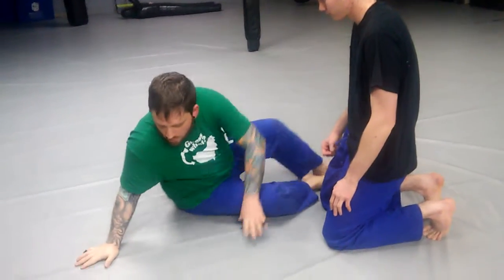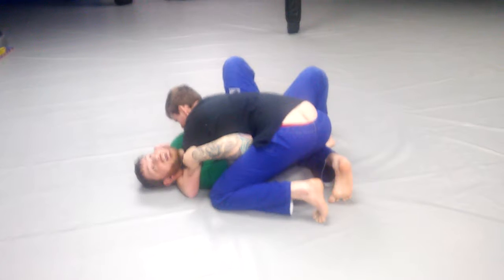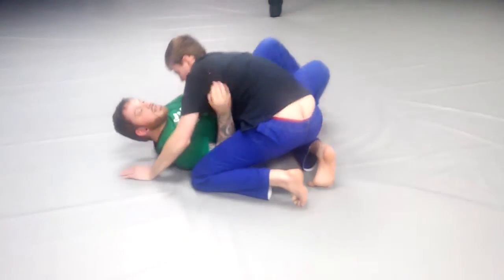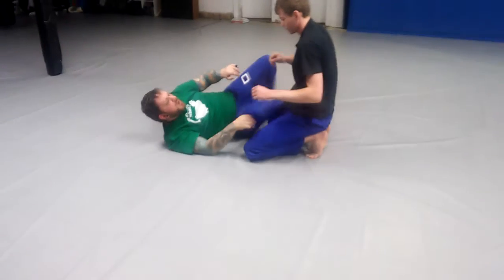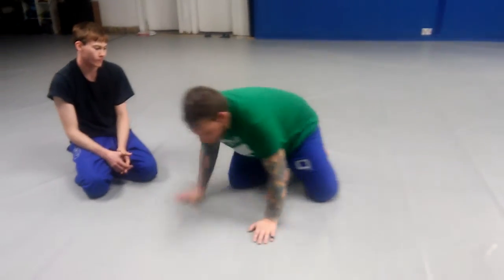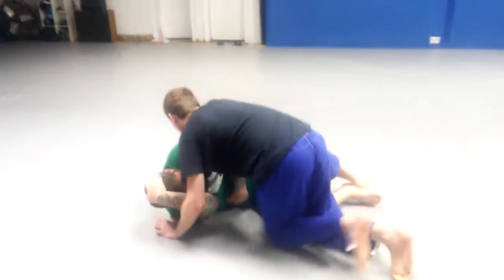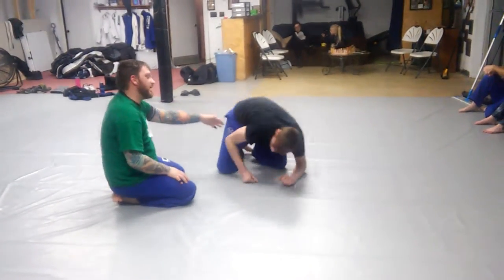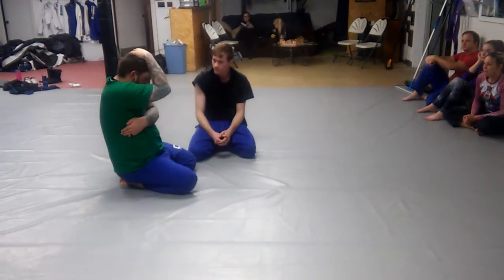Side mount escape sequence 1 of 3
Keeping your opponent from achieving an underhook or shoulder pressure and escspr options.